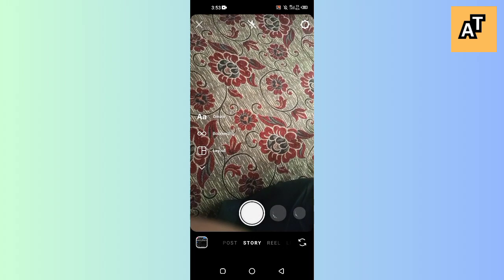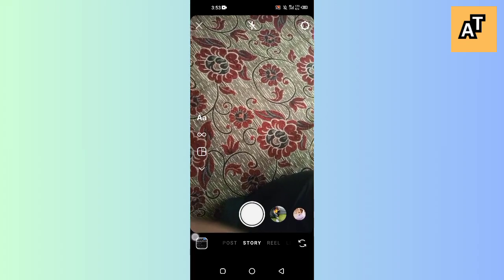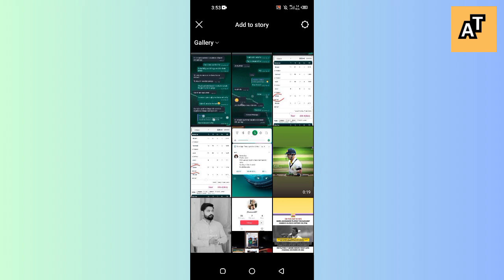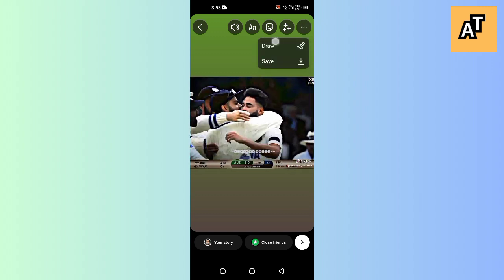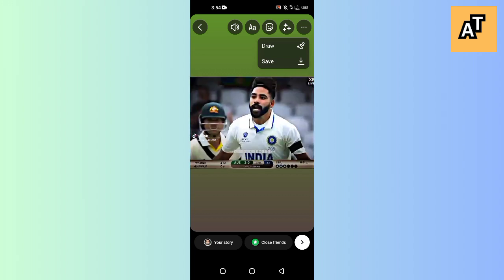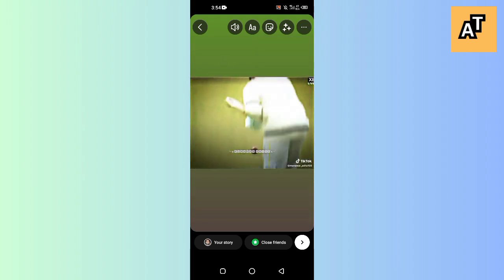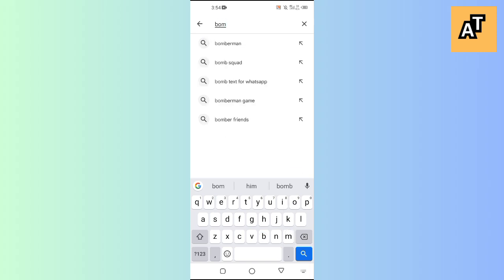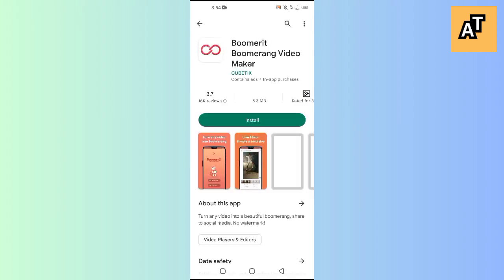How To Make Boomerang Video From Camera Roll On Instagram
In this video I show you How To Make Boomerang Video From Camera Roll On Instagram